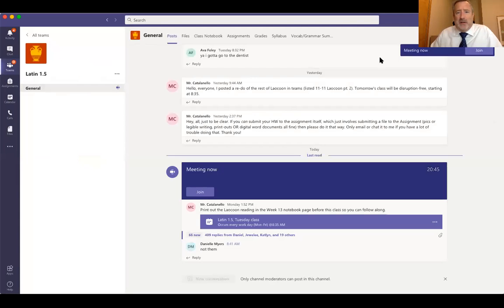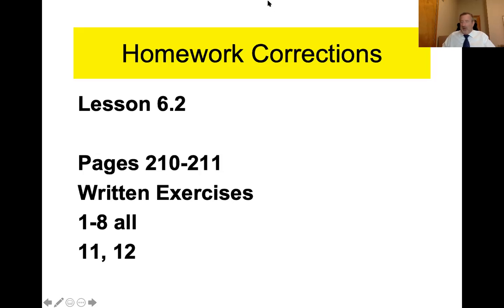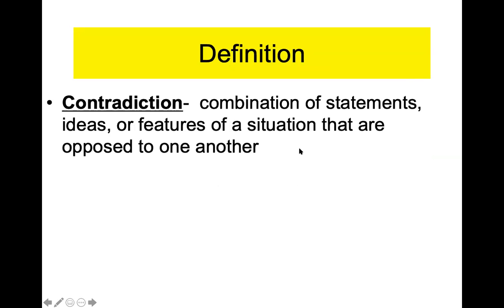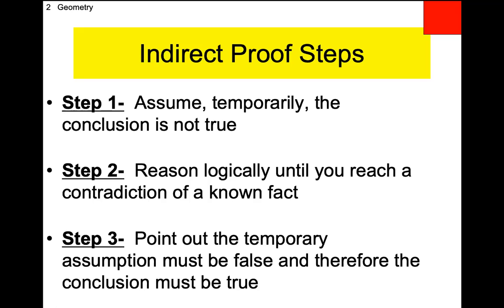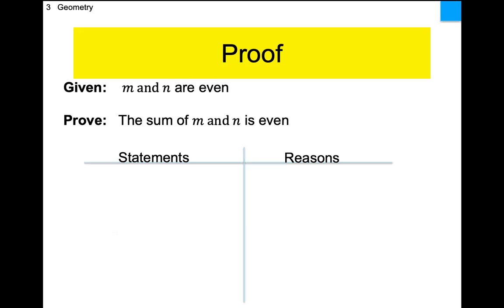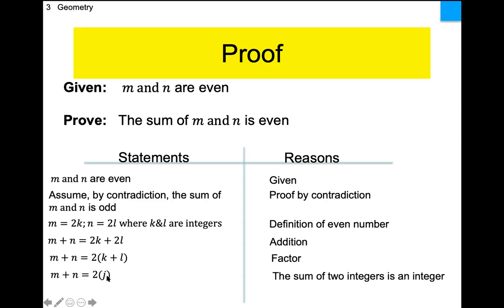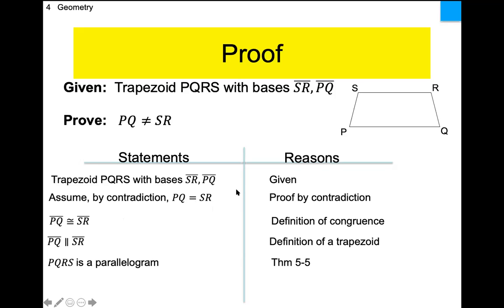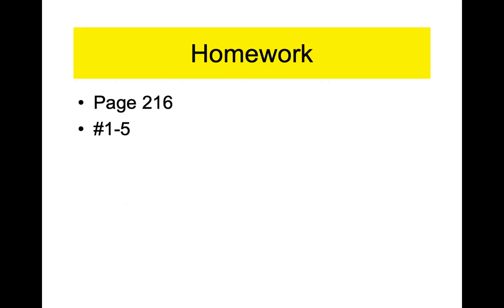Geometry Lesson 6.3